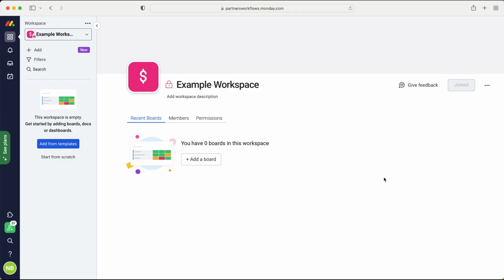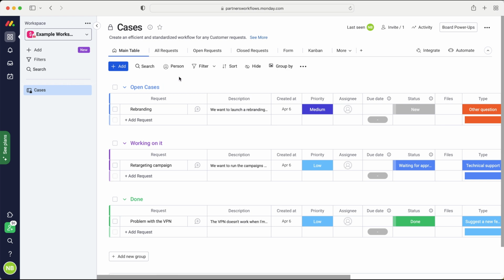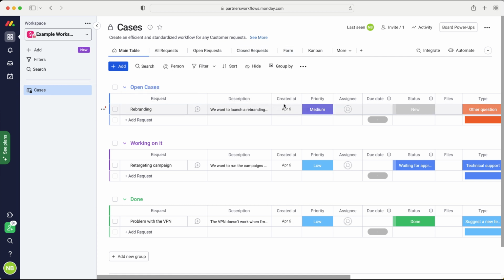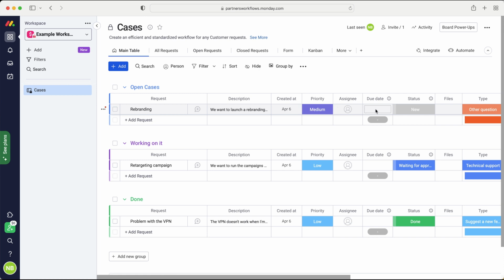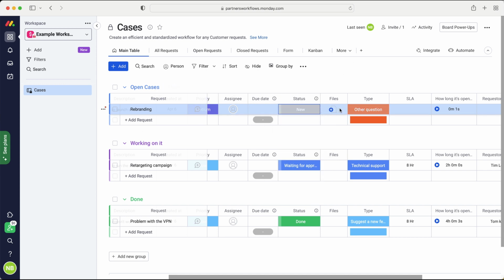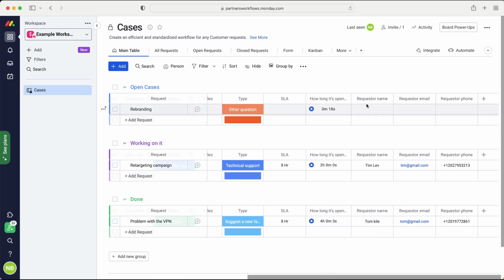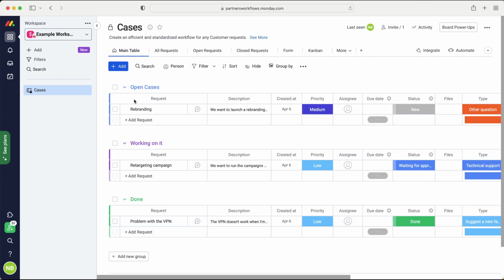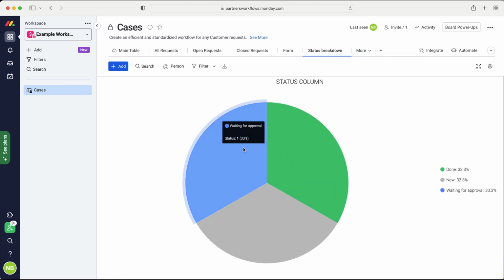Manage Customer Issues In Monday.com | Detailed Explanation | 2022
In this video I explain how to manage customer issues or questions inside of Monday.com